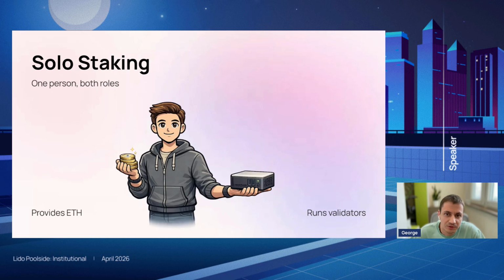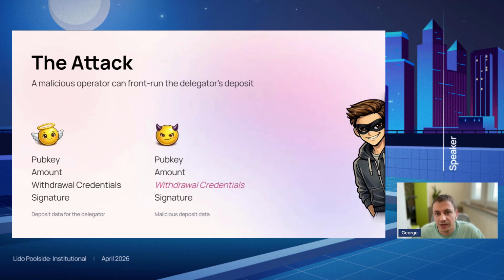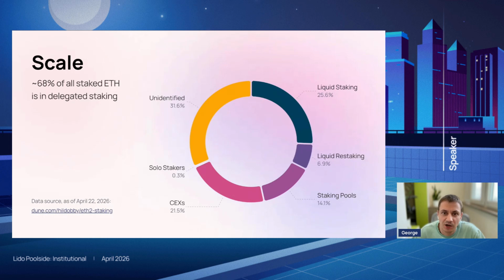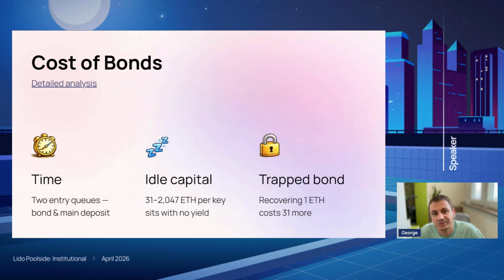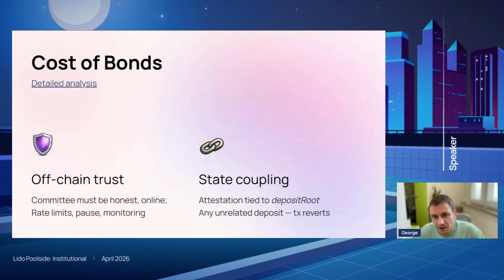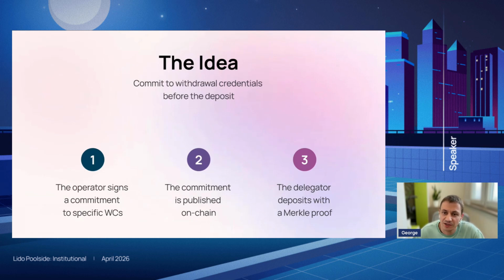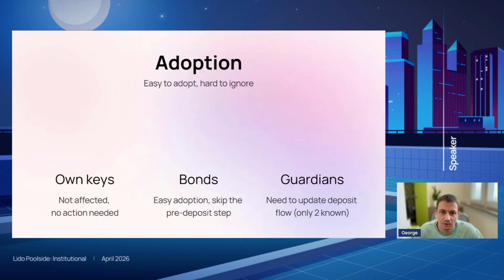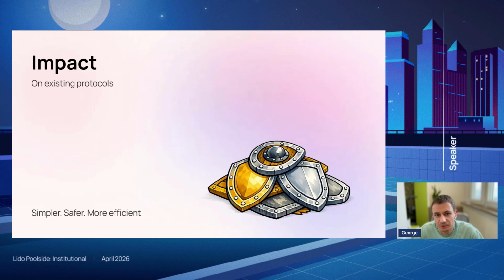EIP-8205: Withdrawal Credentials Preregistration with George A | Lido Poolside: Institutional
At the end of last month, Lido contributors introduced a new Ethereum Improvement Proposal (EIP) that aims to enhance the safety of delegated staking deposits at the protocol level by addressing a long-standing gap in Ethereum’s deposit flow

In this presentation, George, Chief Protocol Architect at the Lido Labs Foundation, interactively breaks down the problem, shares how it is currently handled across the ecosystem, and dives into the proposed solution in detail. Watch to explore how this proposal could improve staking safety at the network level.

Explore how this proposal could make delegated staking safer and the potential impact on Ethereum’s staking security.